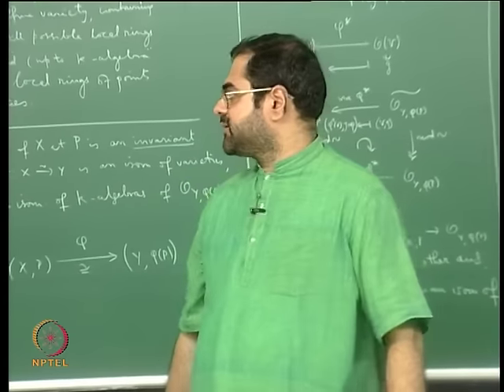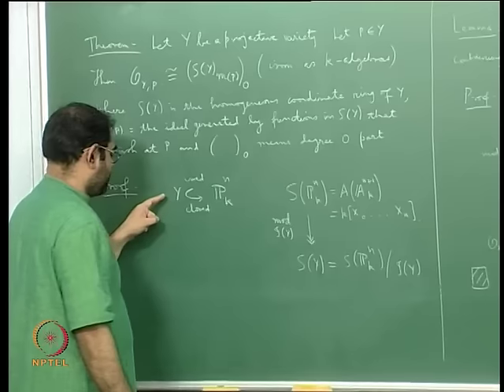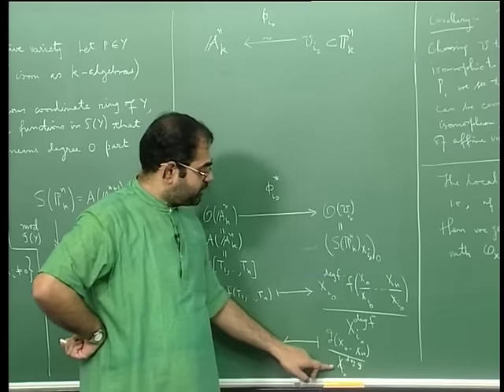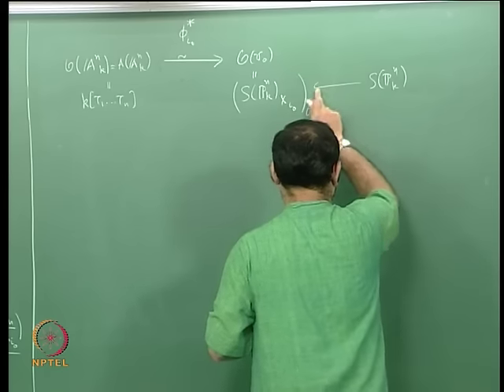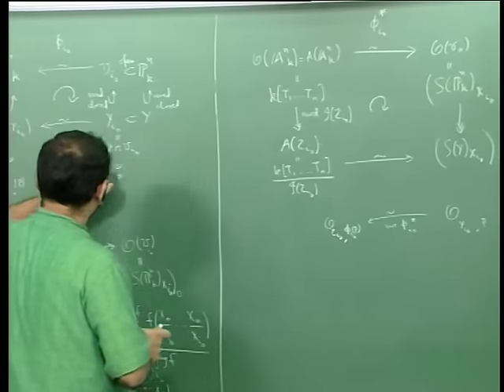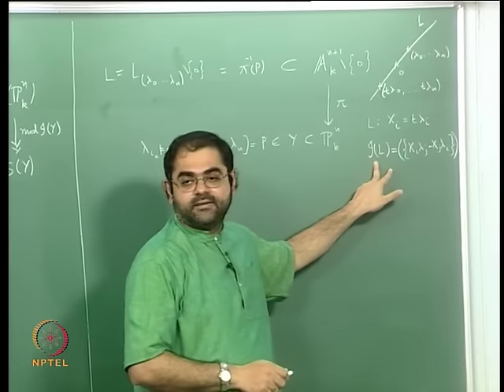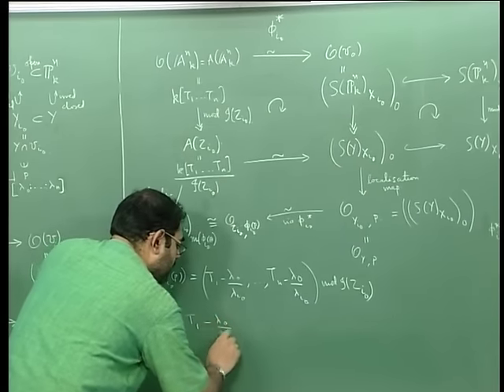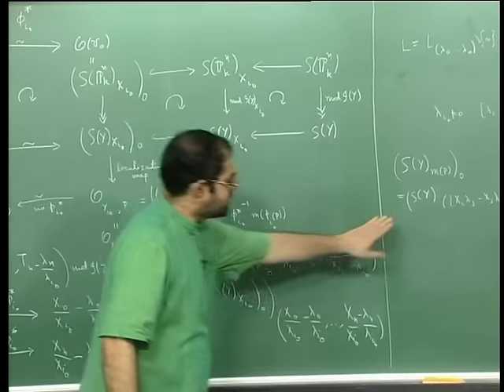Mod-11 Lec-30 The Formula for the Local Ring at a Point of a Projective Variety